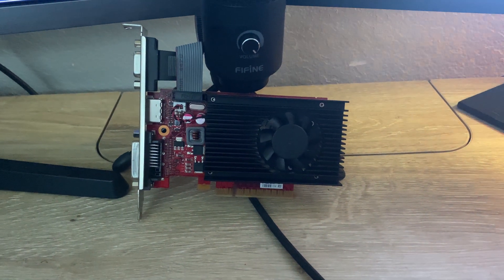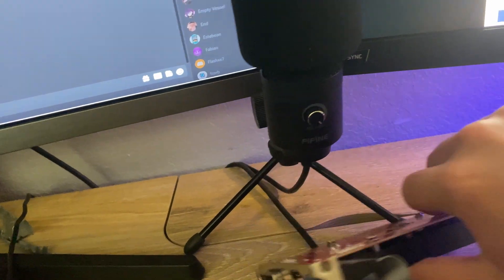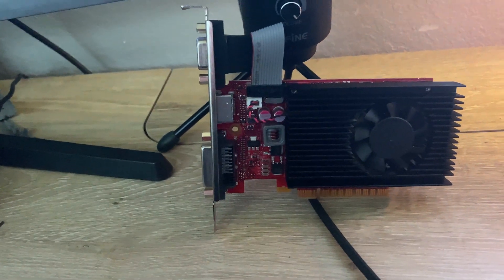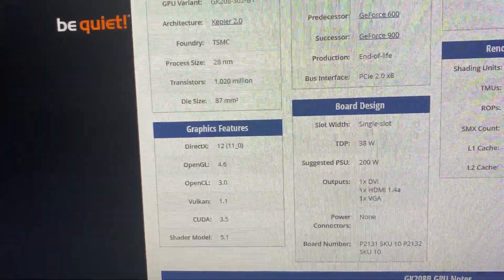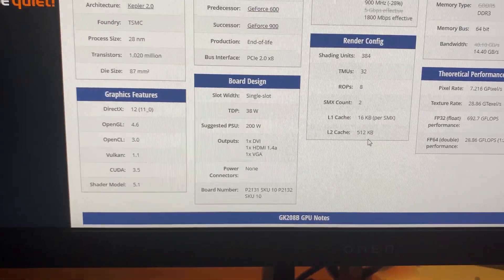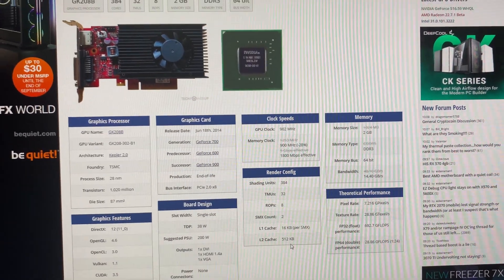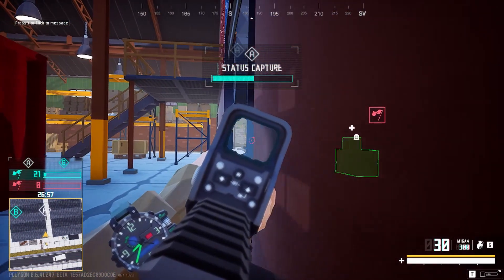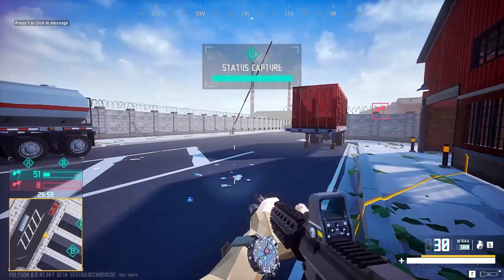The Gt 730 in 2022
So is the gt 730 a decent gpu in 2022. NO. But you can find that out by seeing the video is glitched for 2 of the benchmarks where the gpu couldedn't record right